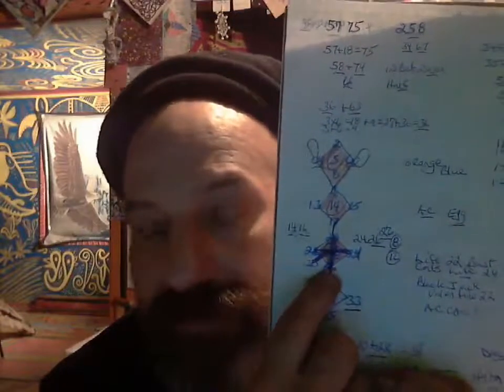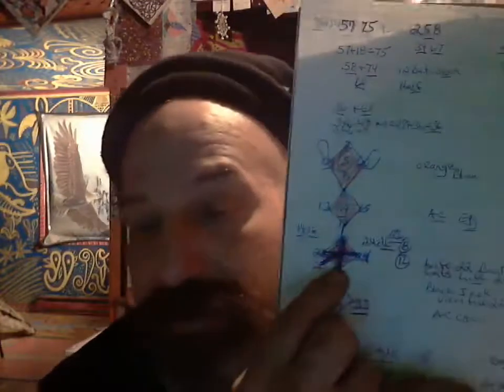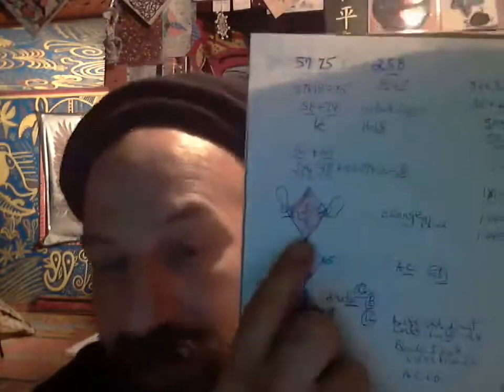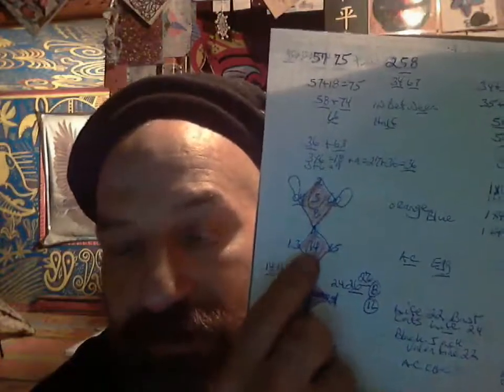ACHBE VIE FEDERATION 254-568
I DID A LITTLE TWO FIVE EIGHT VS FOUR FIVE SIX ON A GRID OF 36 NUMBERS WHERE 22=4...31=4...TWO=58. FIVE=42. EIGHT= 49